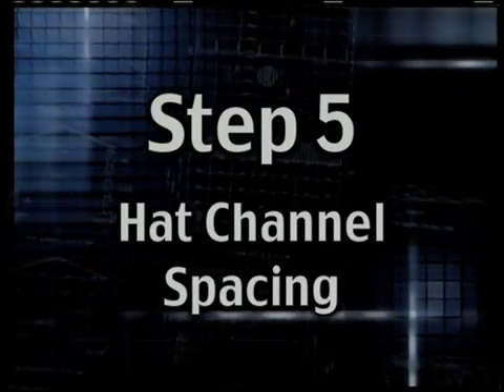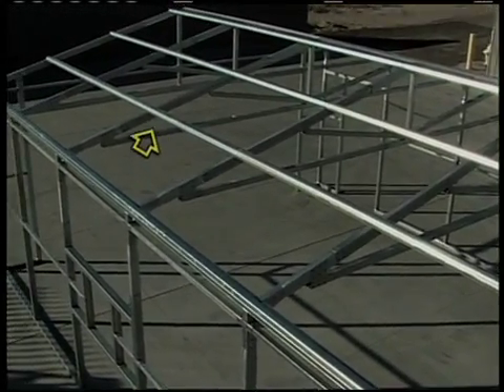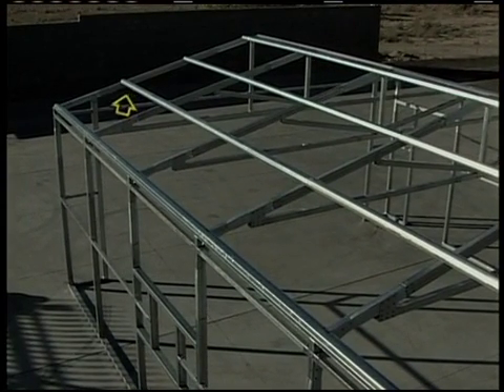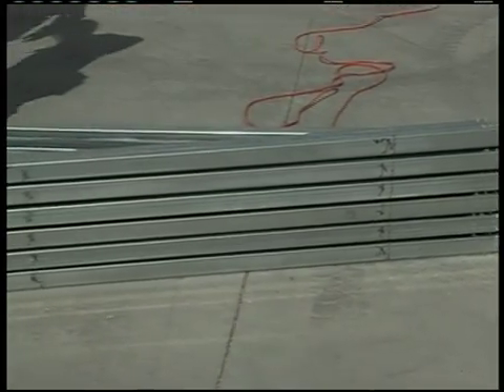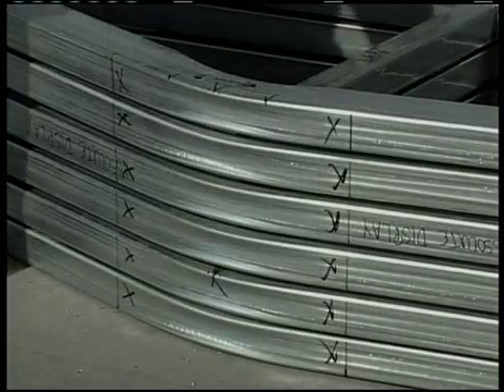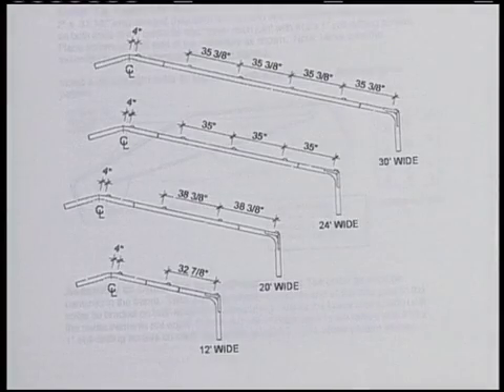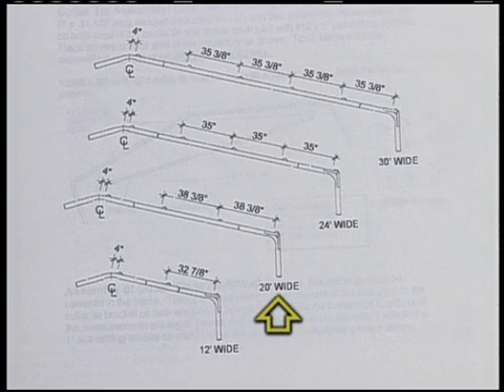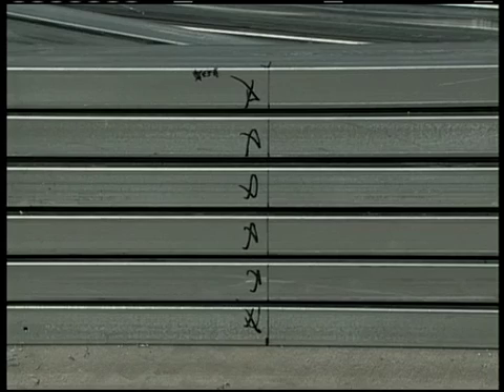Metal Building Assembly Step 5: Hat Channel Spacing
An Absolute Steel building is very easy to assemble. This is step 5 in a 24 step video series that shows you how to space the hat channel on your roof when installing a Sierra model Absolute Steel building.